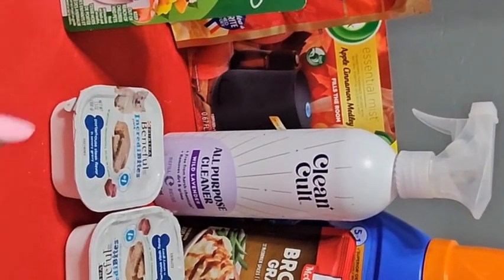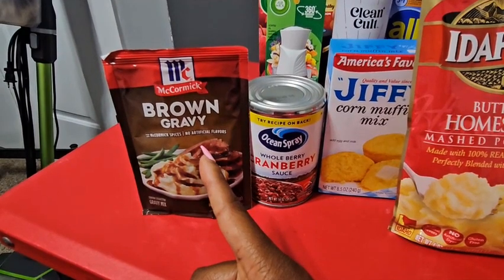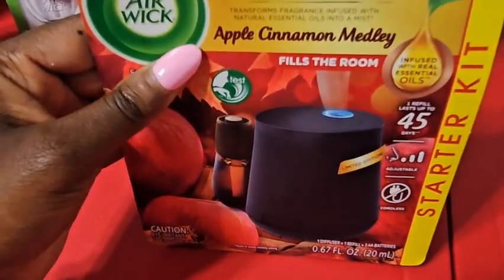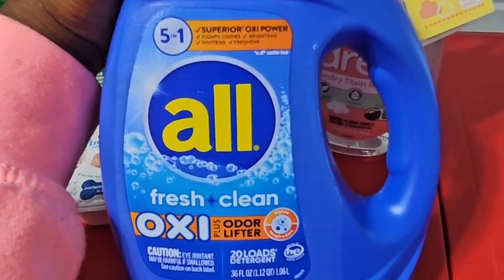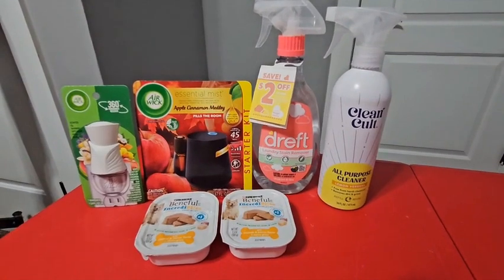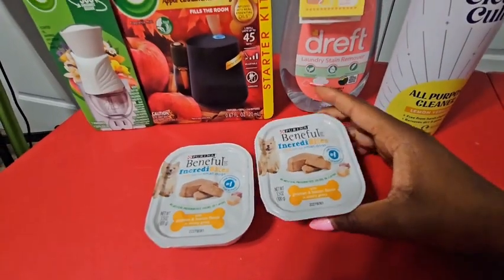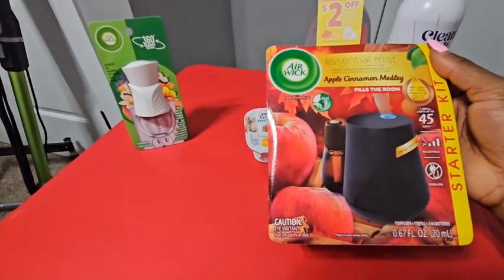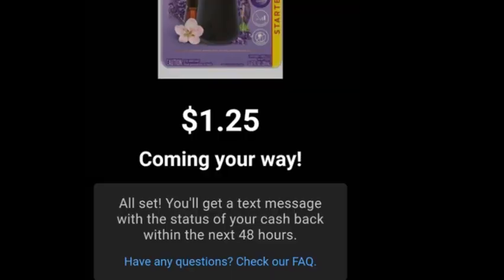$60 worth of WalMart Items for Free!!!!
What a great Turkey Day for $60 worth of items all for FREEEEE!
Come see what I found and how you can also get some of these great items!!